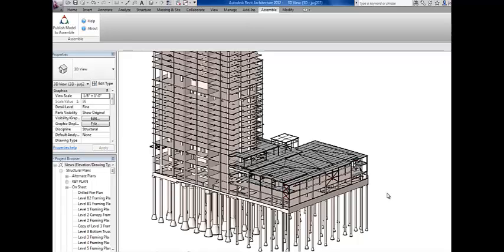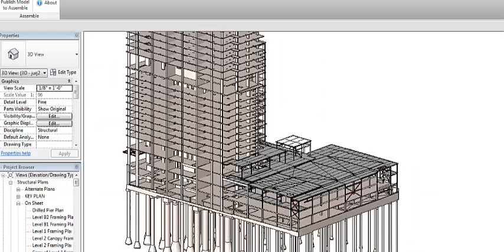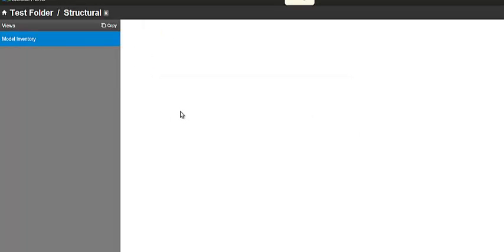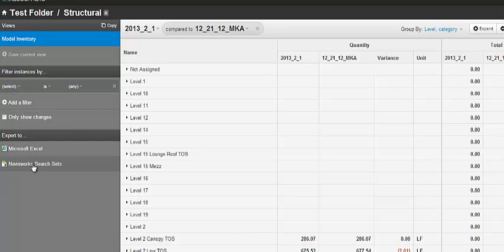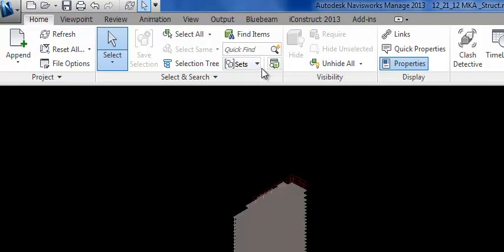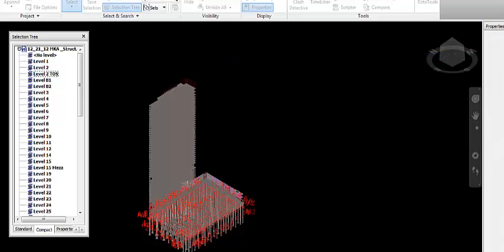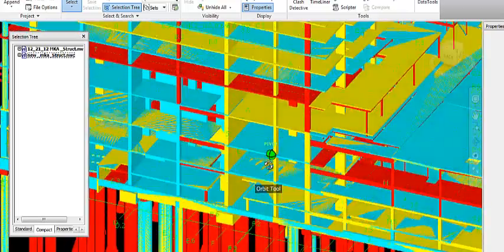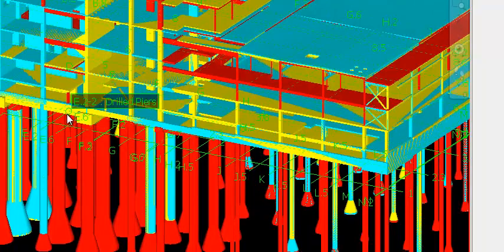Using Assemble with the Navis Compare tool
a 5 min explanation on how to use a selection set to compare 2 model versions that match the comparison on an excel output of Assemble Systems.